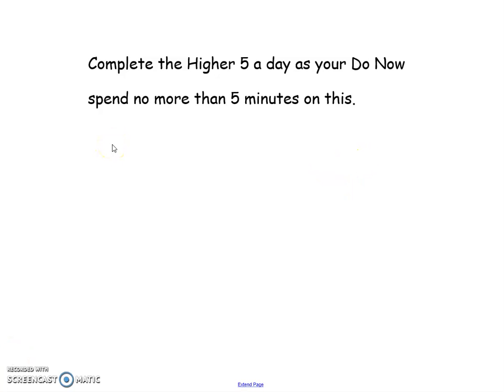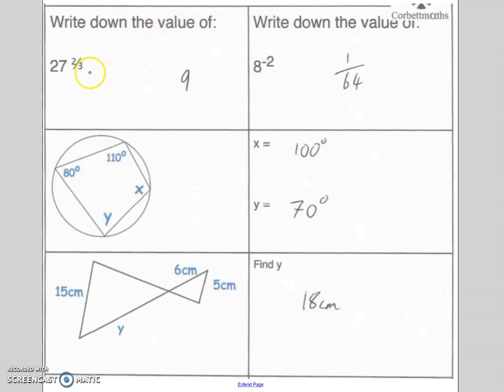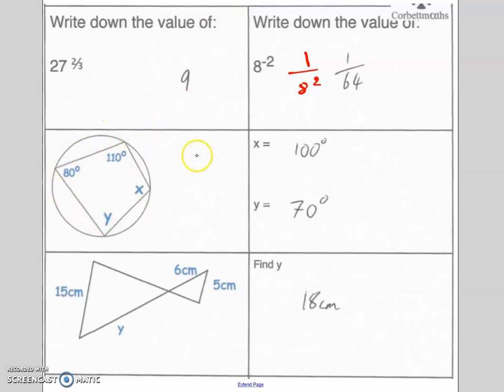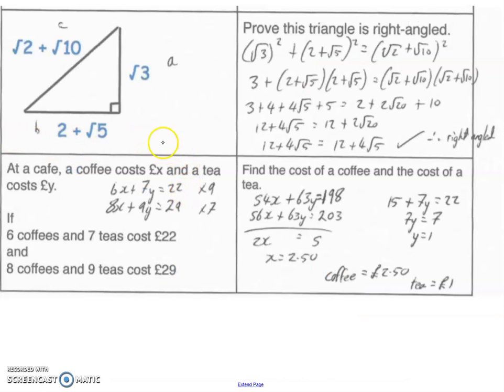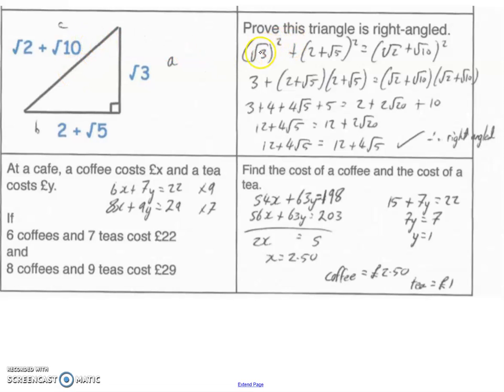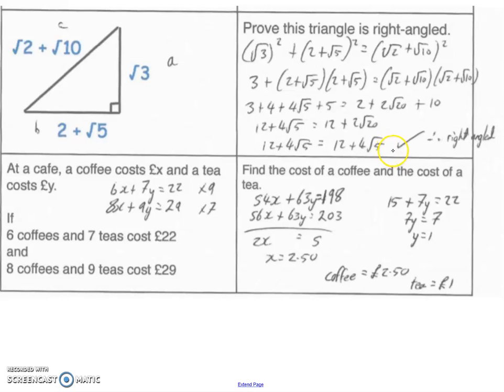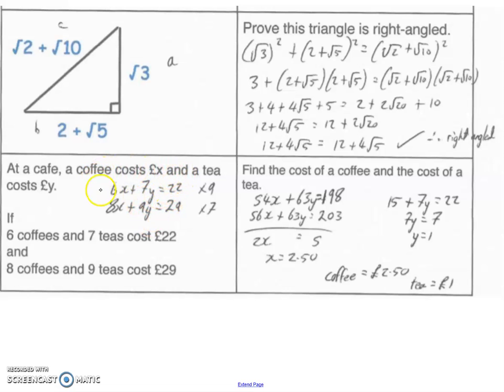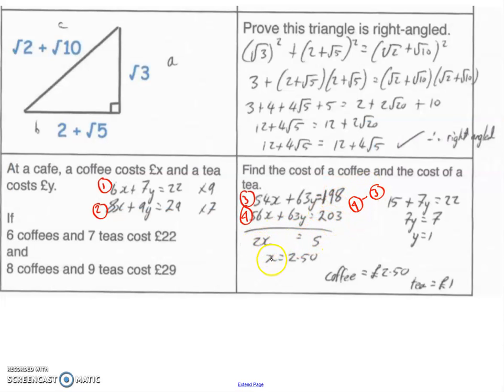Algebra Revision 3 Lesson 4 23.04.20